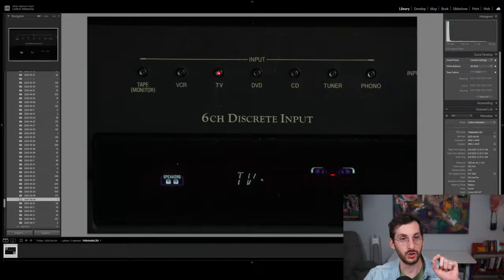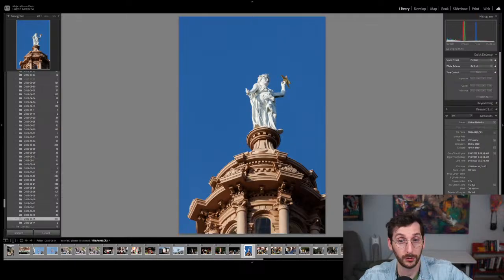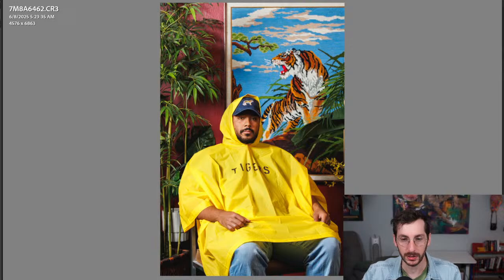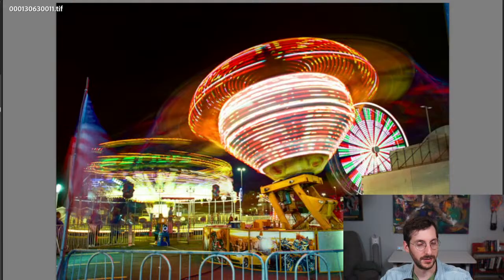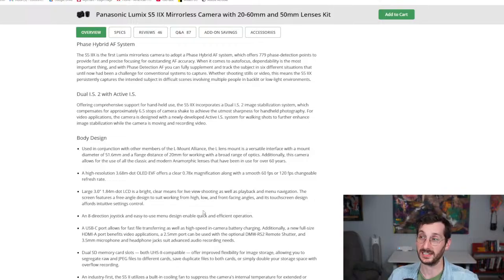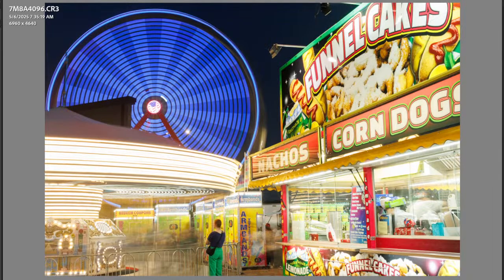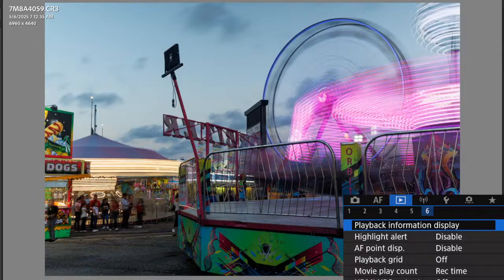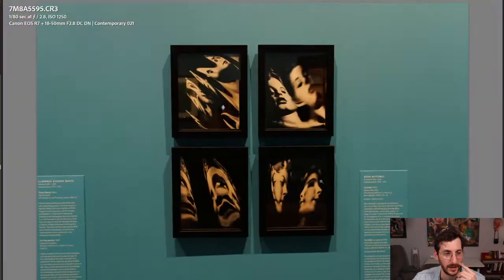New Place, New Lens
In this stream I'll be chatting about recent camera news, my new lens, and talking about all things photography!